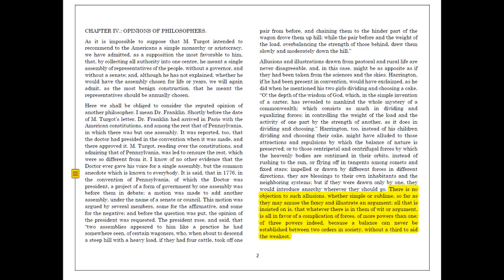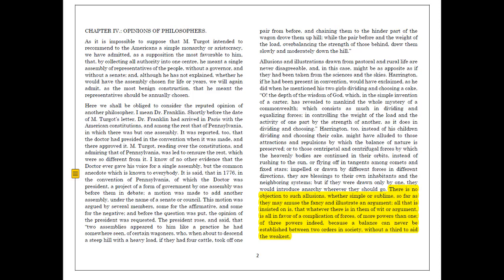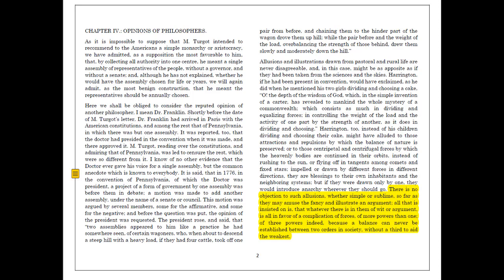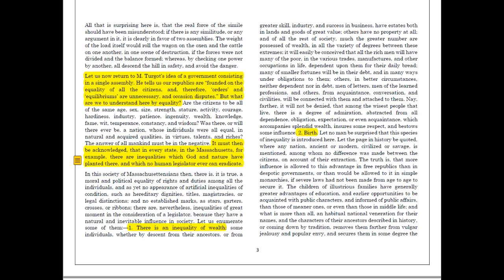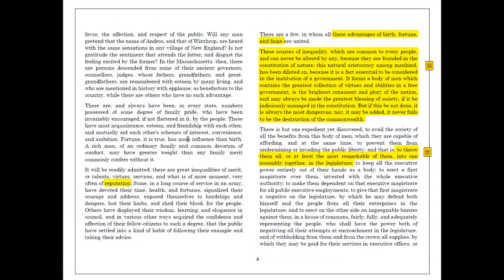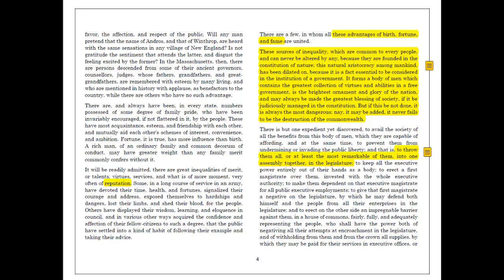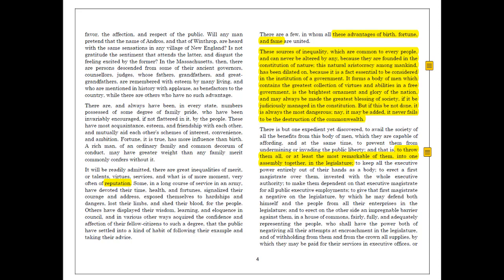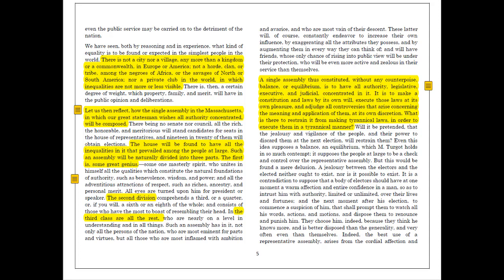Module 9 Adams Defense of Constitutions a